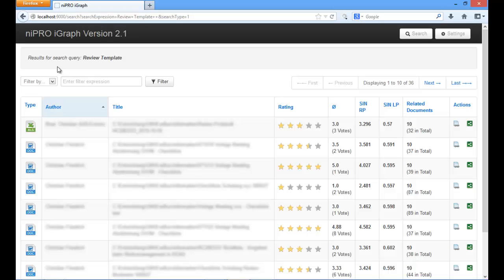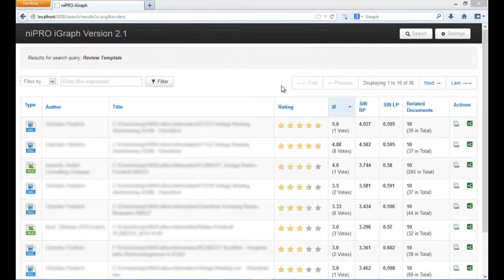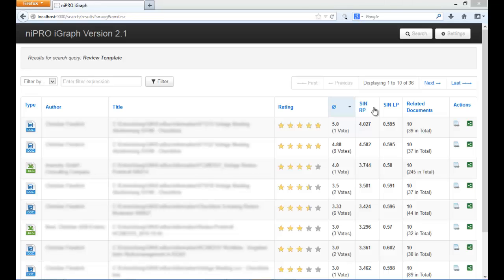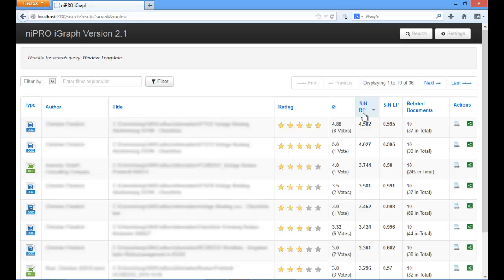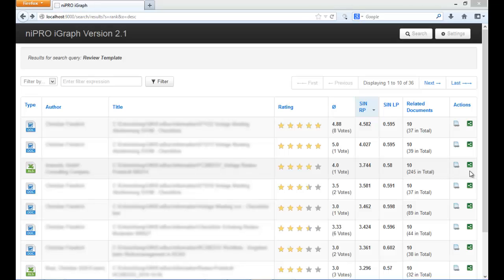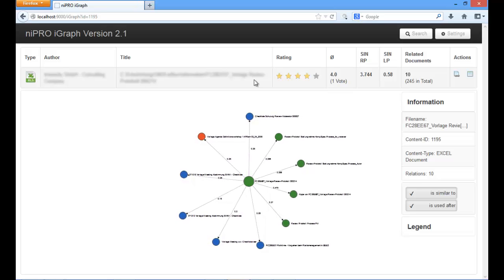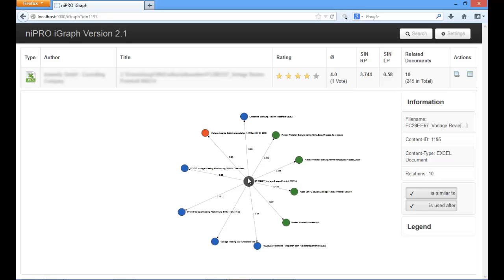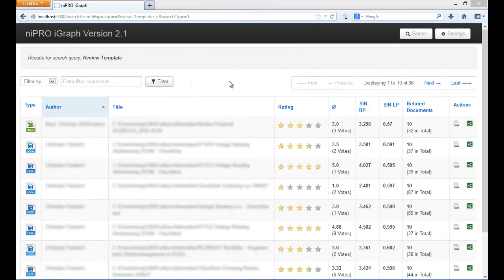iGraph Screencast English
This video presents the niPRO iGraph prototype.